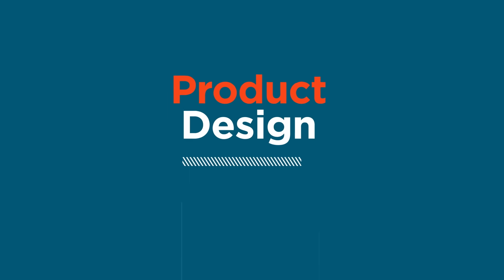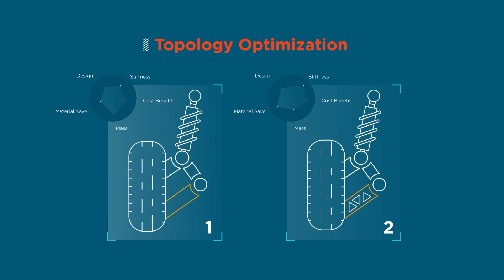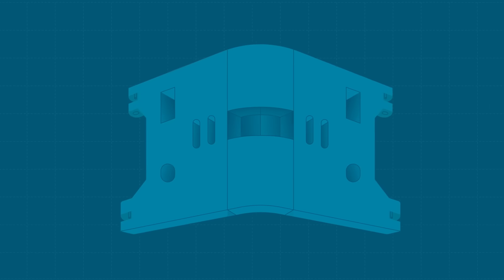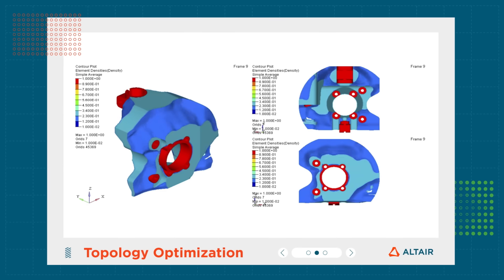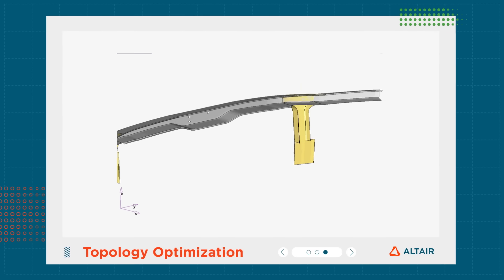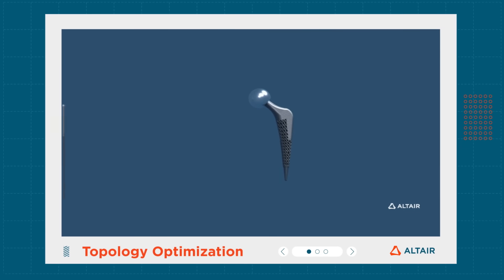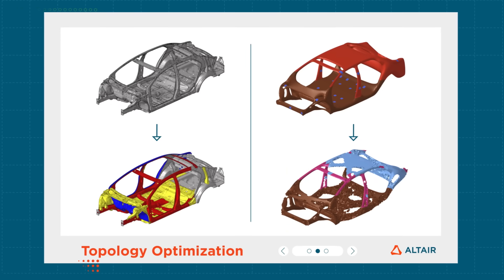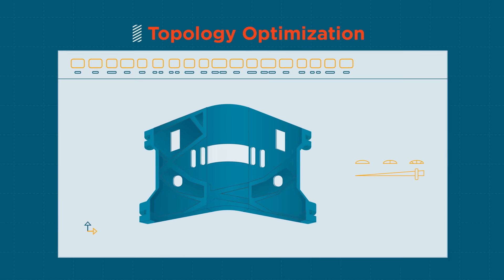What is Topology Optimization?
Topology is a simulation-driven design technology used to design optimal, manufacturable structures. When faced with complex parts, carrying multiple loads, packaged into a tight design space, topology optimization helps designers identify a material layout that will maximize stiffness and minimize mass. Learn how topology optimization works and how it's applied to improve product design.